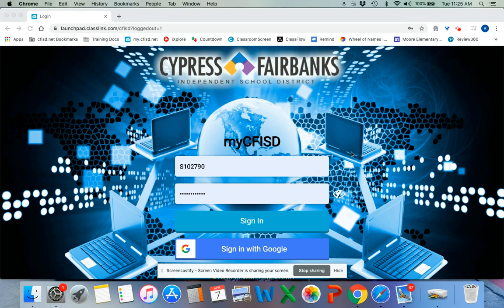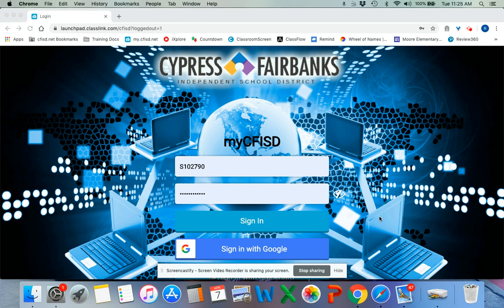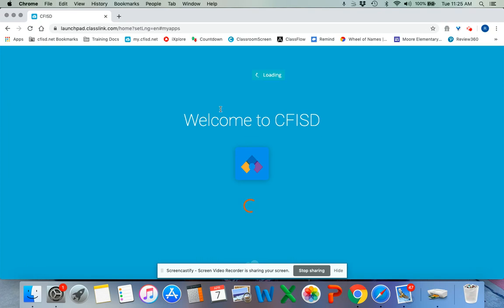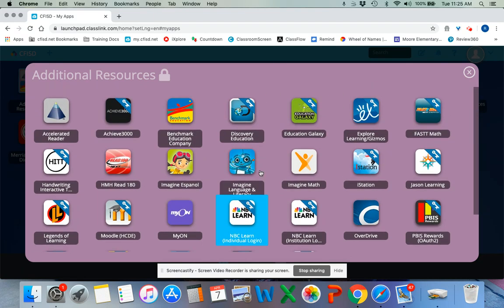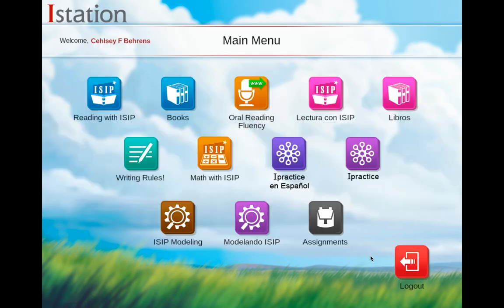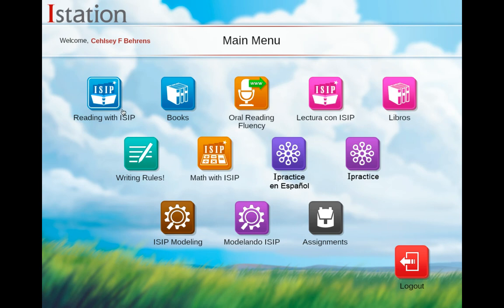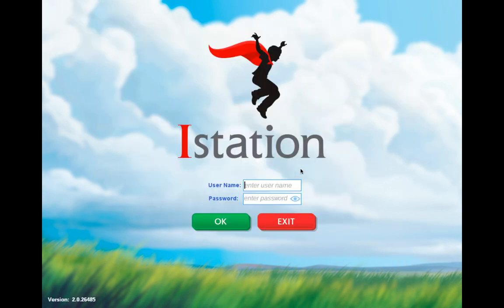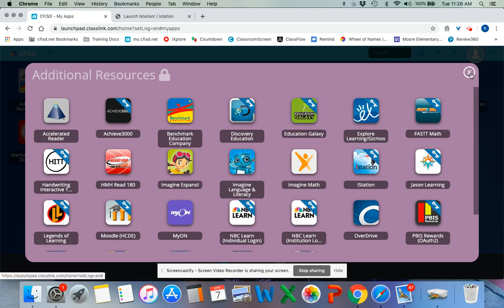istation login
iStation login help